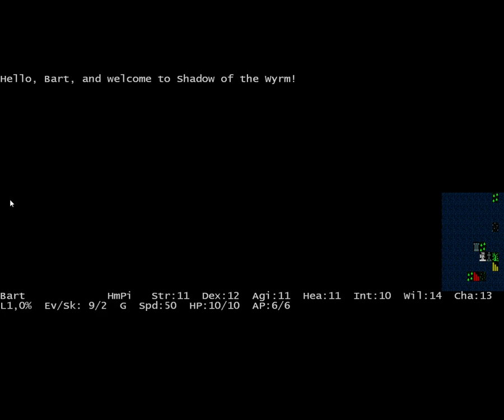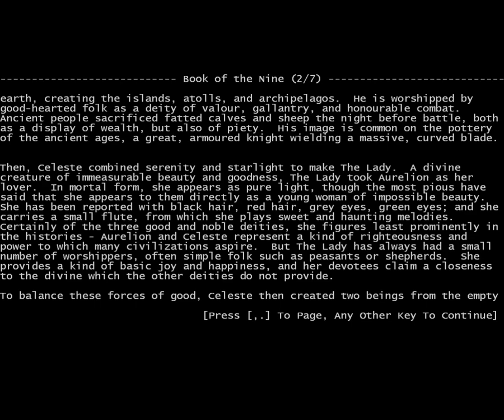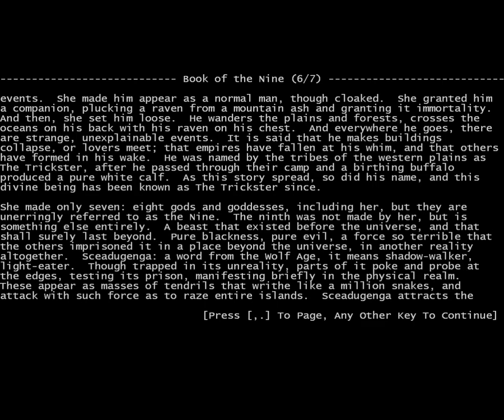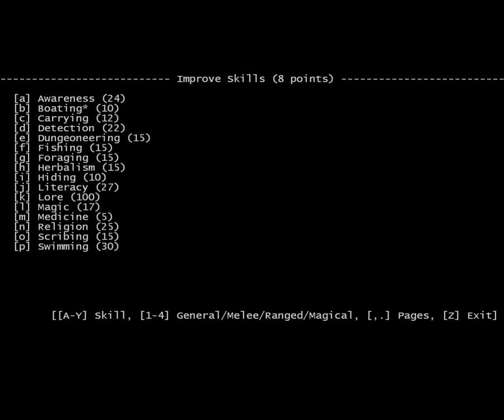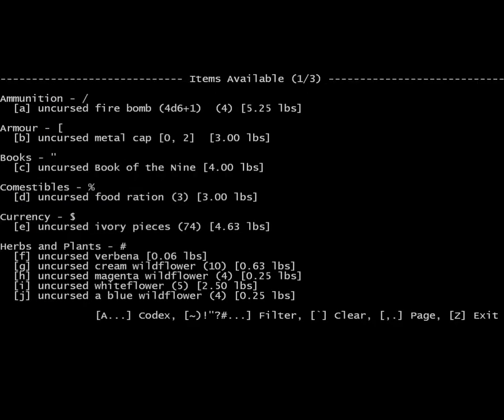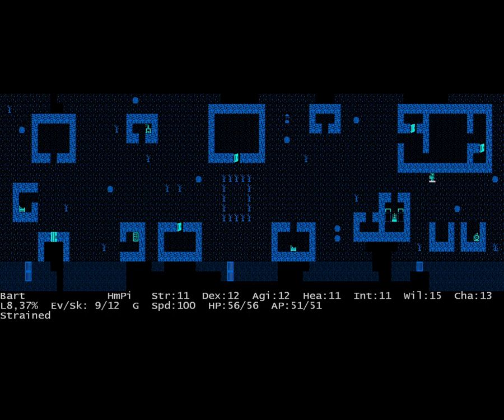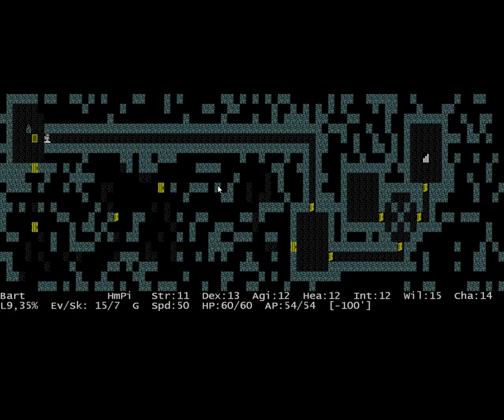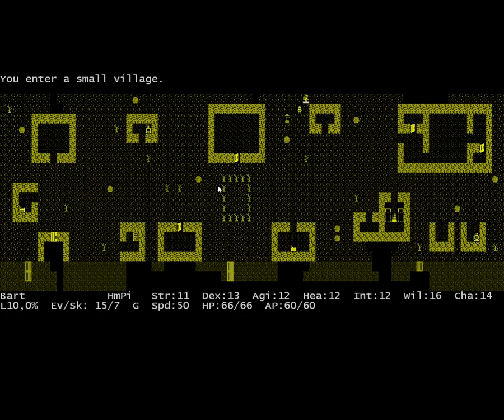Let's play Shadow of the Wyrm with a faithful guy, episode 1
in this run a faithful human pilgrim teaches us the lore of the nine, before embarking on his adventure! What's his name you might ask? Well, you let me know!

Gordon

Here's the link to the music of Atom Smasher, a Heavy Metal band featuring a certain Gordon Overkill on vocals and rhythm guitars: